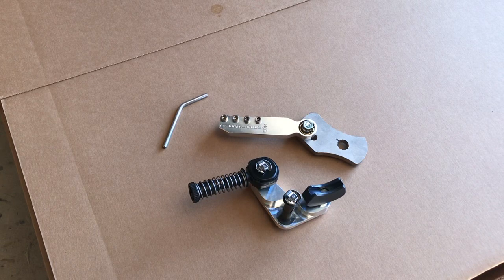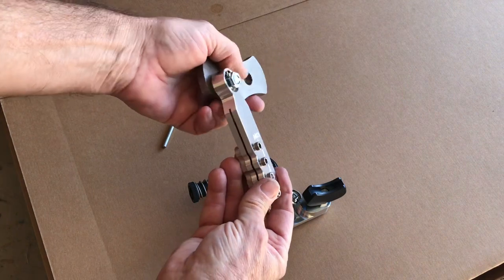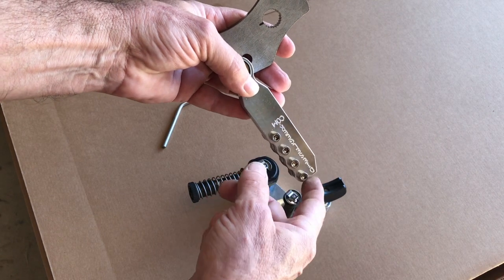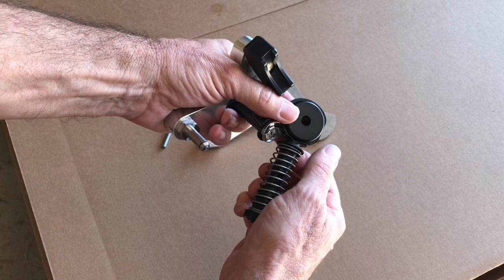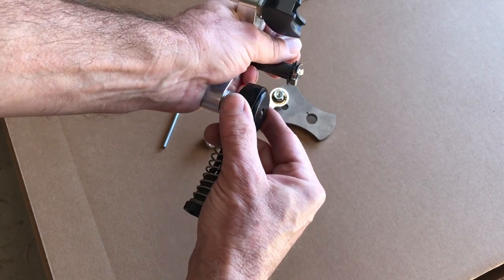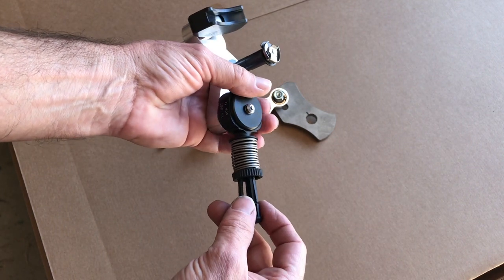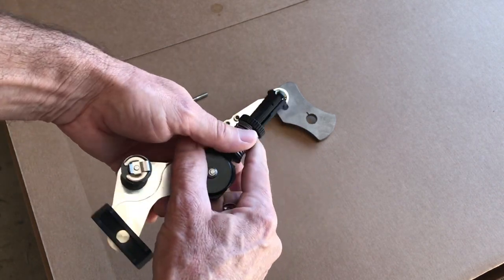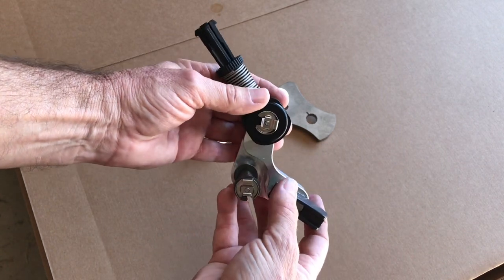Dieselgeek 2021 Sigma Shifter Explained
Jim goes over the major points of the Sigma Shifter for 2021. The Sigma has been around for over ten years now and has changed in only minor ways through the years. This 2021 Sigma goes counterintuitively back to the design of our previous Race and Ultra Shifters when we used CNC machined, precision inserts in the stock VW side to side cable ends. Some of you might remember that those shifters worked perfectly and with a few tweaks to the design it works even better now. Precision is perhaps better than the Sigma billet side to side cable end due to a new, no side thrust design. And best of all, readjusting the 2021 shifter now takes a minute or two rather than up to 20 or even 30 minutes.

  We retained the billet aluminum front to back cable end since that part sees some very high shifting loads unlike the side to side. On the front to back we added a stainless steel nutbar to hold all four cable clamp screws which means you won't have to hold them like on earlier versions of the Sigma. The nutbar greatly reduces install time as does the exceptional functionality of the stock type cable end for the side to side. It is a big improvement and we think you will love it!